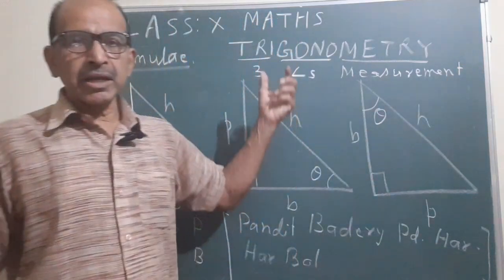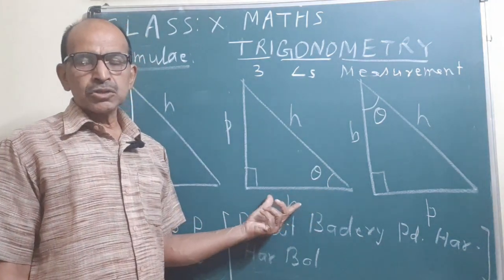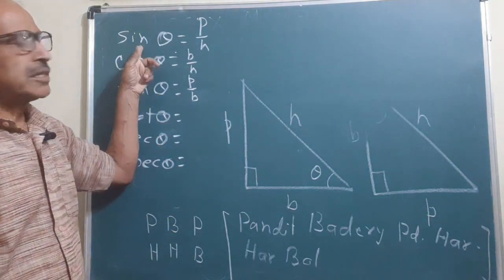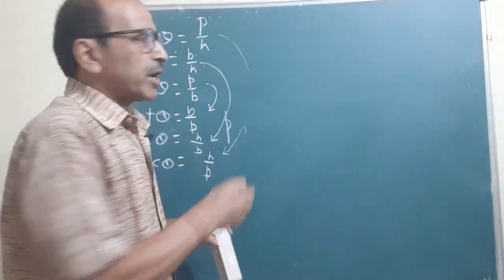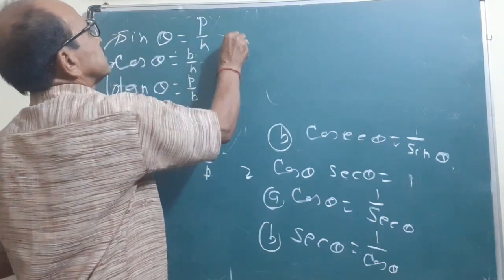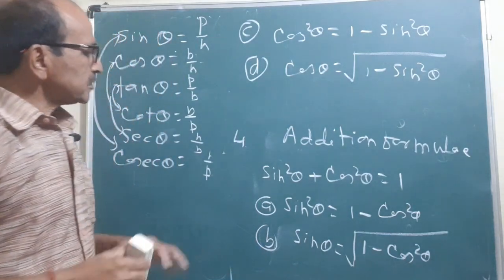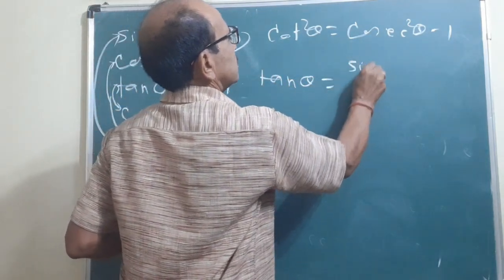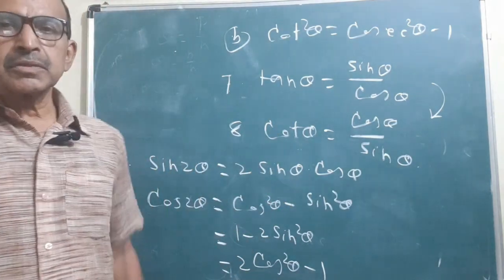CLASS:X|MATHS|NCERT| CBSE| NTSE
TRIGONOMETRY-Formulae
Mr.Bhola Prasad Sharma is a Sr. PGT in Physics (M.Sc. and B.Ed.)He has been teaching students of class 9th to 12th for more than 30 years. Here on this channel he is making an attempt to make Physics easy and accessible to all the students.